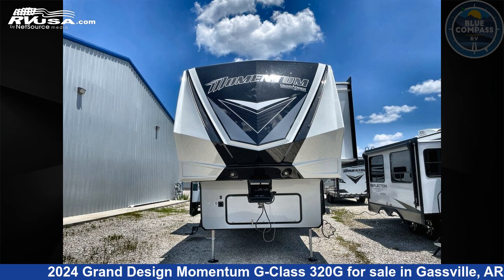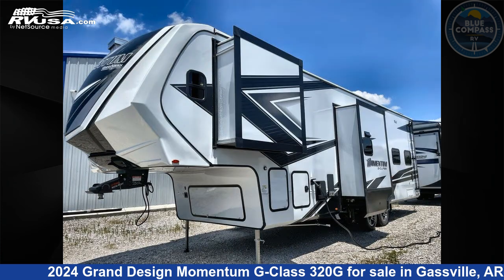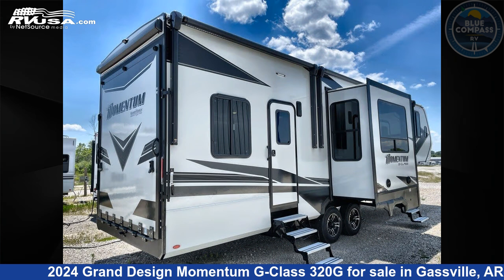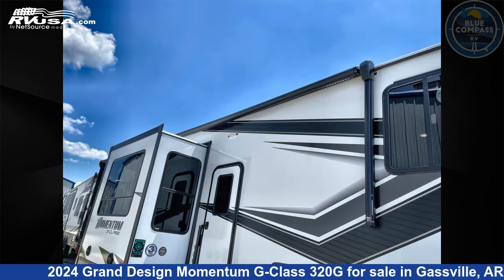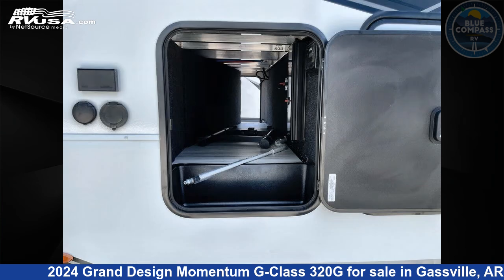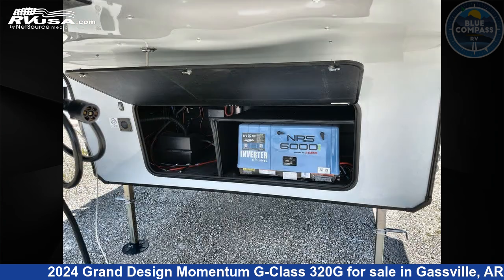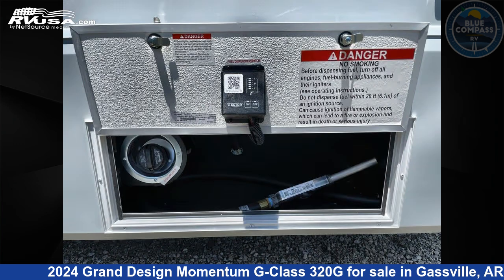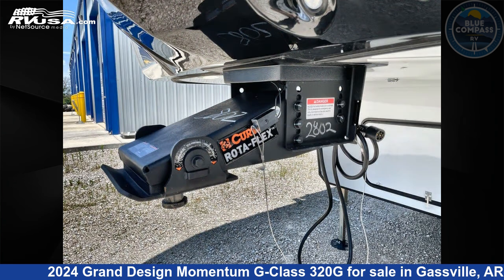Phenomenal 2024 Grand Design Momentum G-Class Toy Hauler RV For Sale in Gassville, AR | RVUSA.com